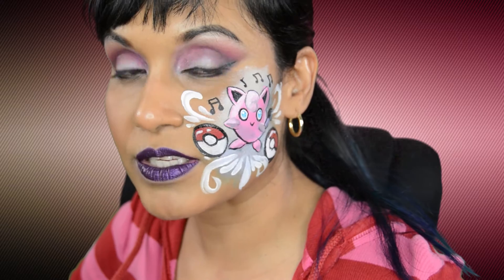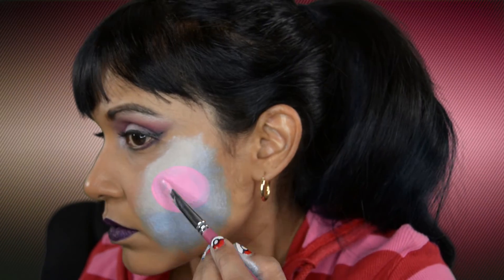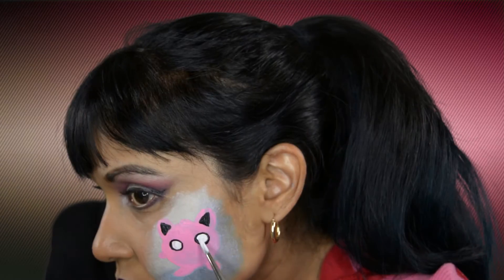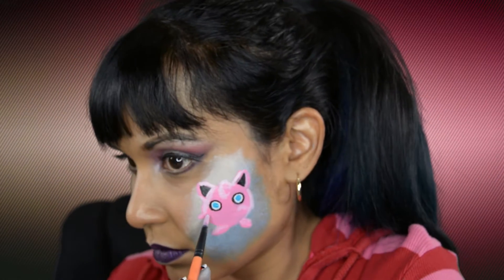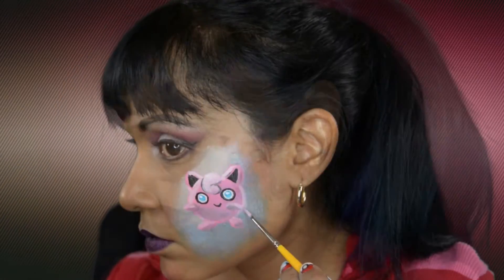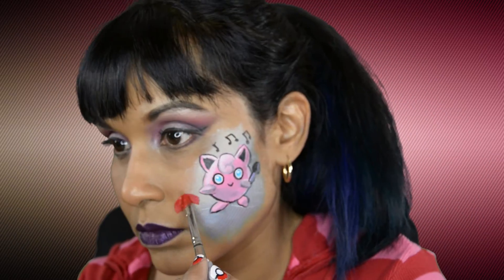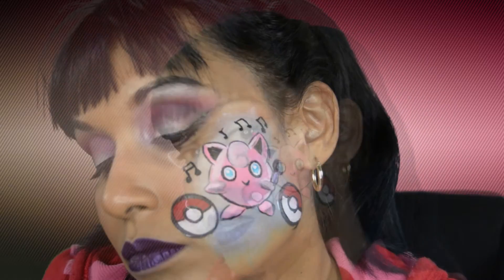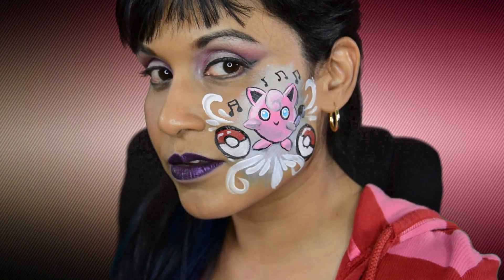Pokemon JigglyPuff Makeup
Only In Ur Mind:

Welcome to Only In Ur Mind.  I was really excited to do a face painting of the Pokémon Jigglypuff.  This is one of my favorite Pokémon. JigglyPuff is very funny but cute kind of like a sour patch kid.  Jigglypuff sings a beautiful song that can put you to sleep and if you fall asleep Jigglypuff gets a little offended and will take a maker to your face.  I hope you enjoy!

Make-up used
mehron paradise paint: Light pink
Wolfe face: white, black, and red
FAB: Ocean shimmer